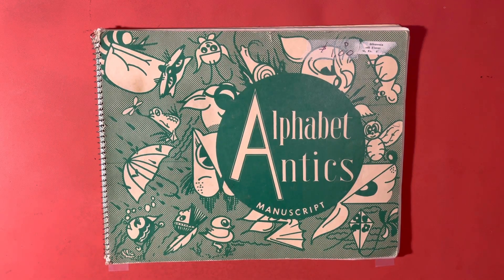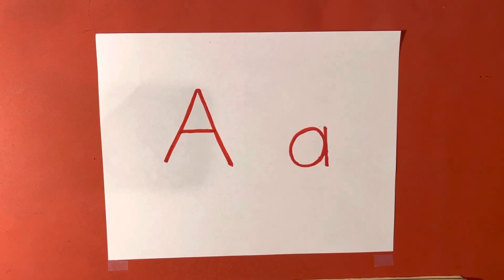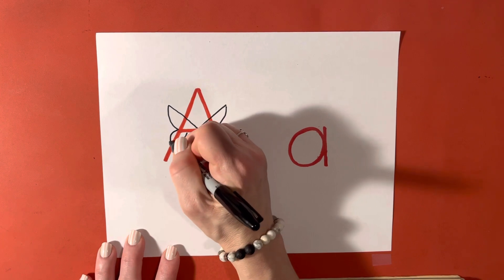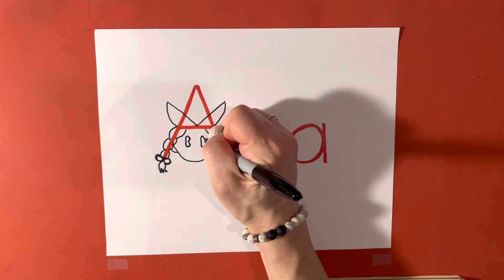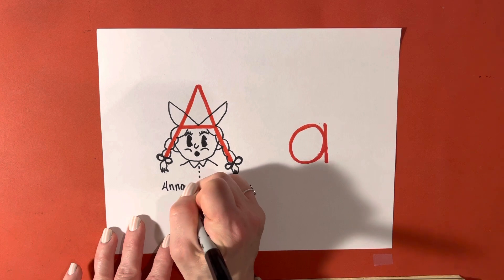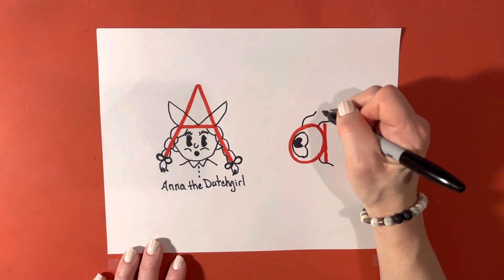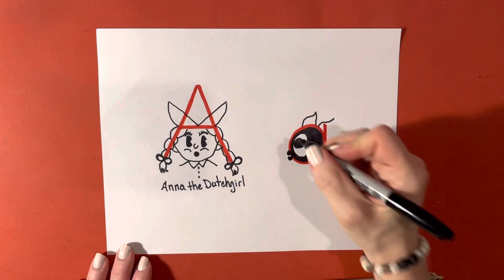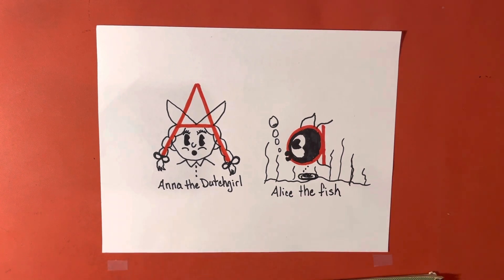Alphabet Antics Drawing Letter Aa, Learning Letters with Miss Lori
How do you turn letters into a drawing? What is a fun way to teach letters?  Learn to use the letters A and a to draw Anna the Dutch Girl and Alice the Fish!  An art project to do with children that can help them learn letters as well as learn to draw.  Alphabet Antics is a creatively fun book to explore the world of letters.  Published in 1955, this book is a treasure from the past.  What else can you or your child create with the letter Aa?

Learning to read is a journey, and even though young children are not able to read and write yet, it is important for children to have a connection with letters, in a positive way!  We want young children to see letters as something that is fun and that can get them to where they want to go.  It is important for print to be all around them, in many different forms, so they can begin to understand that letters form words, and words have meaning.  Activities such as this should never be used as a "stress" to write and draw the "right way."  The purpose is for children to have fun with the letters that are found everywhere around them, and to develop a positive relationship with print!

All books are better in person, and this one can be a little harder to find, but used copies are available from various sources online.

This is a good resource idea for childcare providers, parents and early childhood professionals.  Grandparents, nannies and babysitters can find value as well in helping you think of things to do with your kids!